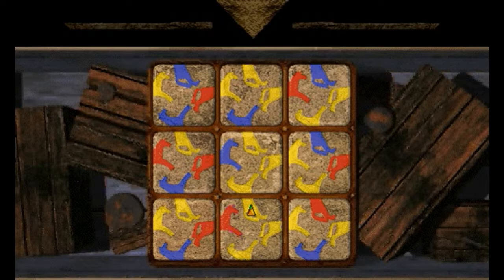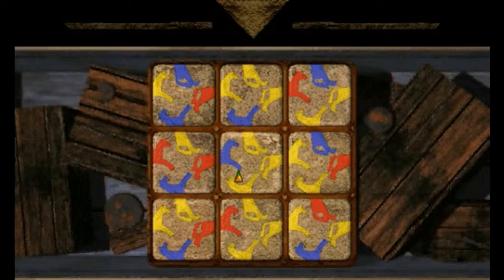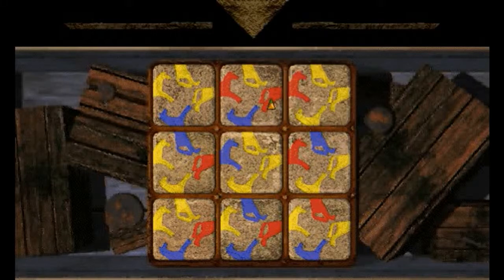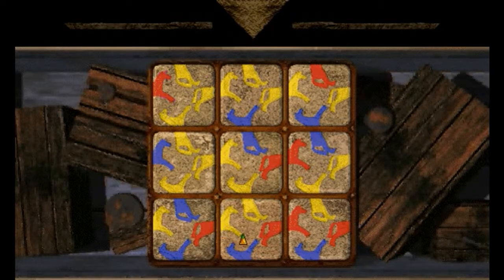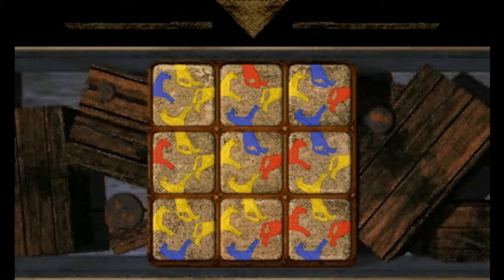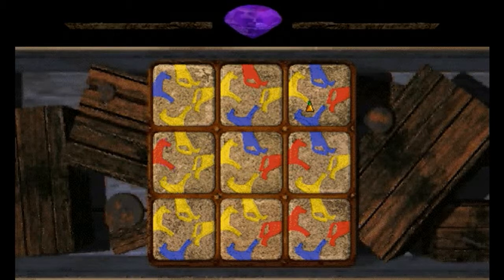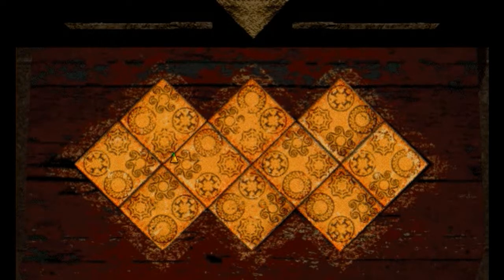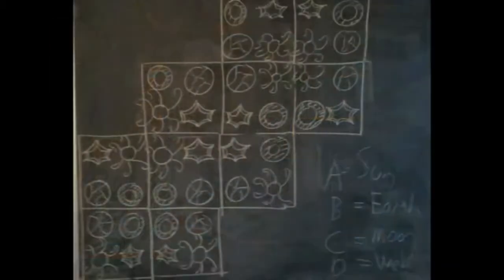Jewels of the Oracle Let's Play: Easy Mode Part 2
0:00 The very start of the video
0:05 Horses of Asvah
3:32 Hall of Ascendancy
7:10 Memory of Bhandam
11:30 The very end of the video

After over a month we get a 12 minute video for 3 easy puzzles. In my defense, I had just discovered Borderlands 2, and found it immensely satisfying. We see how the Horses of Asvah, Hall of Ascendancy, and Memory of Bhandam puzzles become significantly easier with a few different mechanics.

Also in general, I have adopted practising piano and another project. And I got sick. And had to travel for my husband's greencard. And I'm still a bit sick. And of course I work. All in all, I may not have as much time to dedicate to my youtube channel as I wish I could given how many other things I want to accomplish and do, but I made a promise to myself to get through Jewels of the Oracle completely (including Easy Mode puzzles) and do a followup video, and I am not going to go back on that promise, regardless of how long it takes. I'll hold off Lode Runner 2 until I feel satisfied with Jewels.

This would have had a nice Native American track to transition between two puzzles, but it struck a 'contains copyrighted material' and as much as I love the song I also love giving this labour of love away ad-free, so enjoy a tune of my own devising in garage band that I made when I was a kid at one point.

Personal:
Trees and Technology
 - the weird piano thing before Memory of Bhandam. It was supposed to be Invoking the Hawks Spirit but I want to keep my vids copyright clean as much as possible.

Other Sources:
Timelapse: Mayan Ambiance
Civilization III (IndORFull)
Jewels of the Oracle music for each puzzle, of course